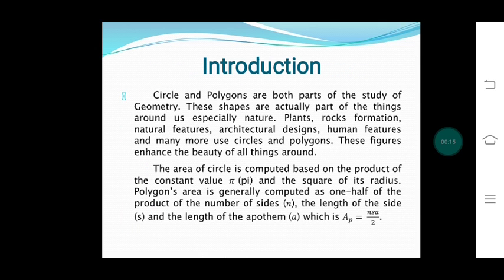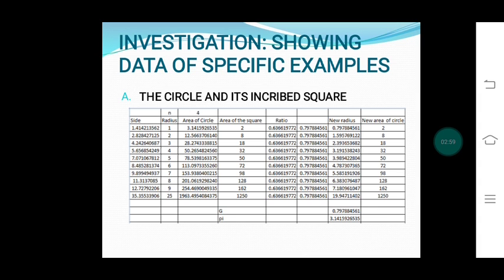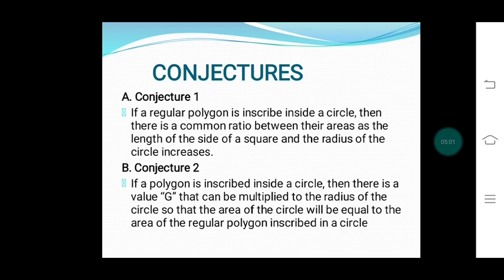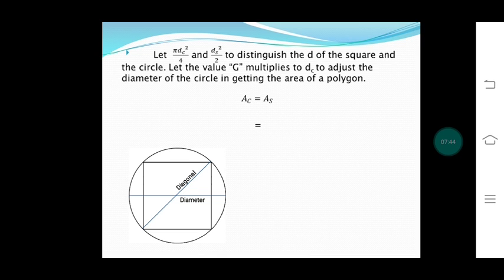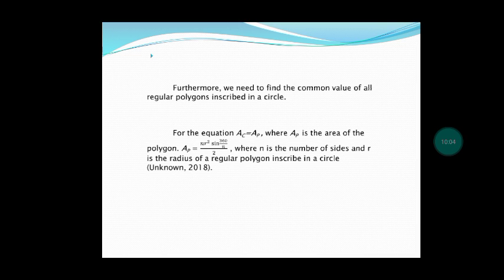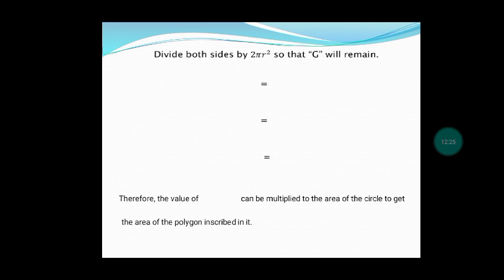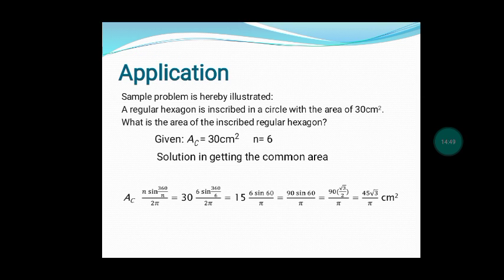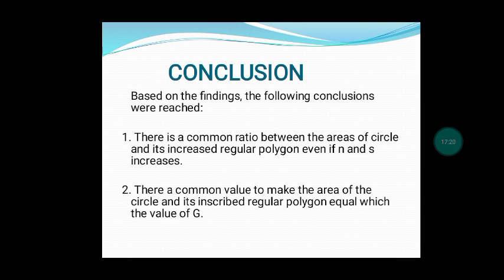MATHEMATICAL INVESTIGATION (BAGUIO)